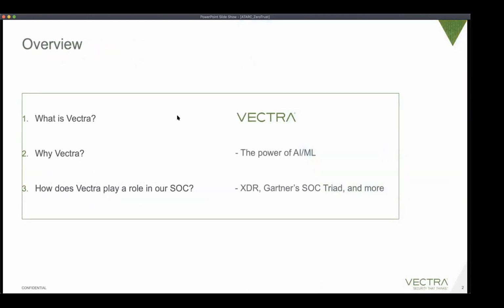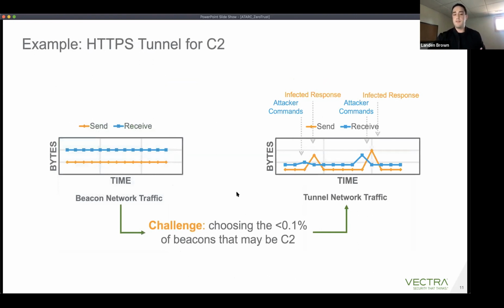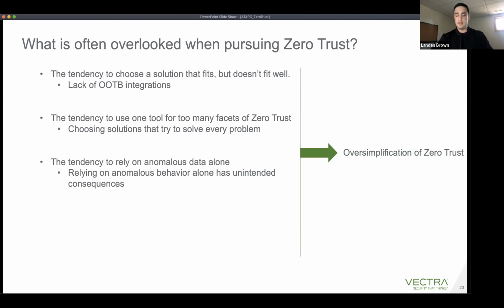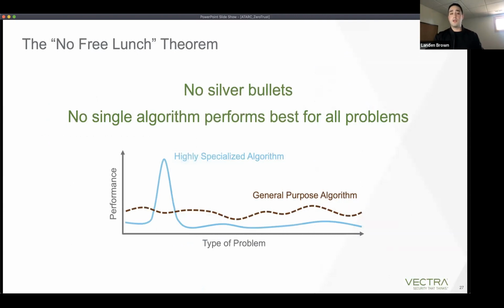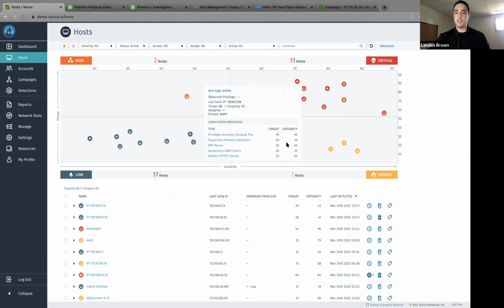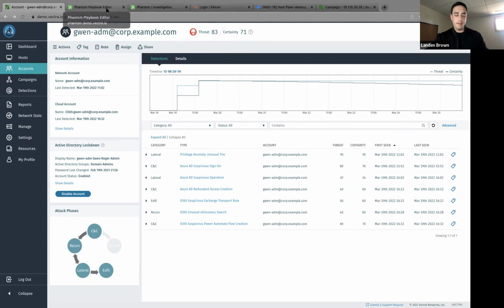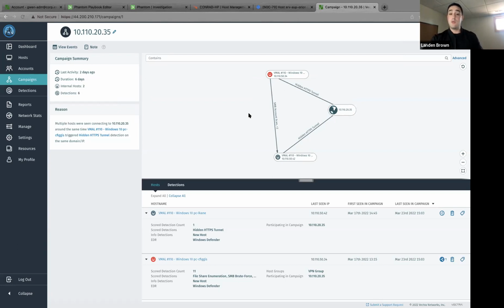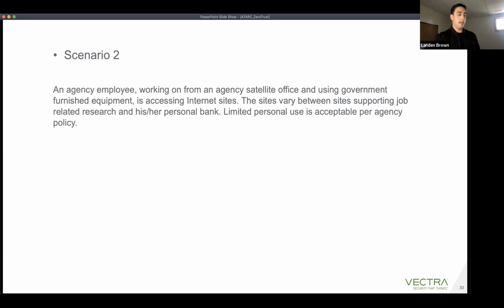VectraAI - Zero Trust Lab Demo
Presented by Landen Brown, Robert Marcoux, Michael Stern, Zach Vaugh, and Tim Wade
Vectra AI collects, detects and prioritizes high-fidelity alerts in real time. Vectra’s patented AI prioritizes alerts without the need to decrypt data or install any agents. Today’s cyberattacks use any means of entry; Vectra provides a single platform to cover cloud, data center, enterprise networks, and IoT devices.